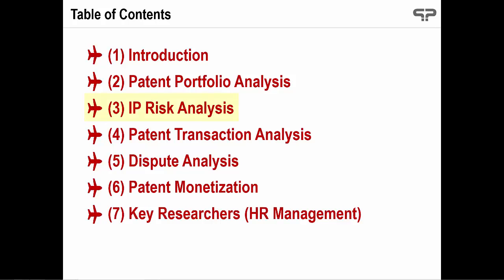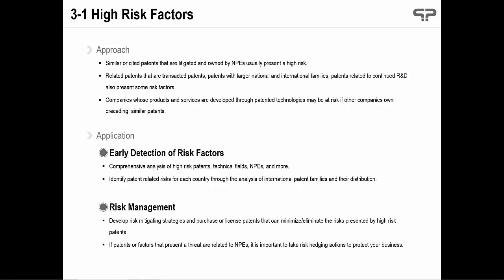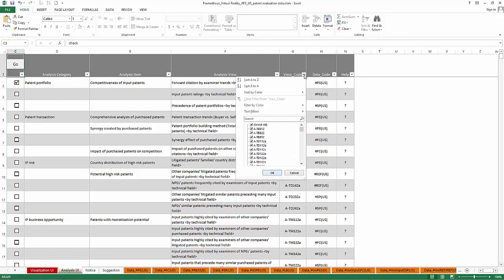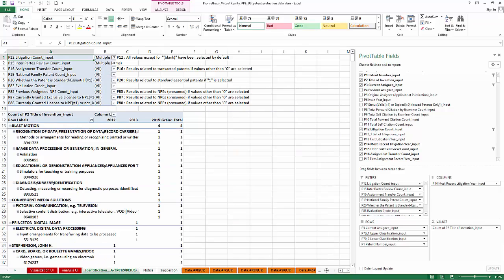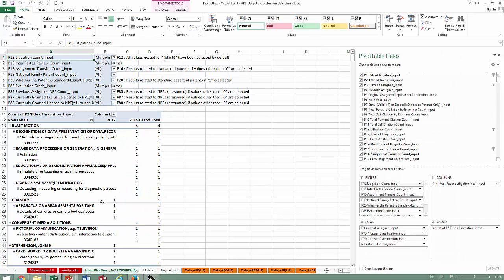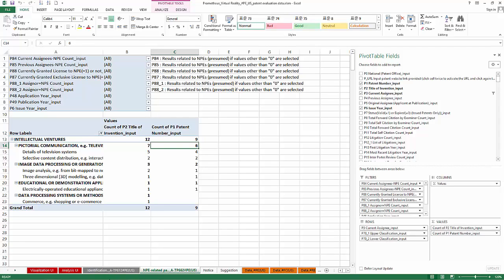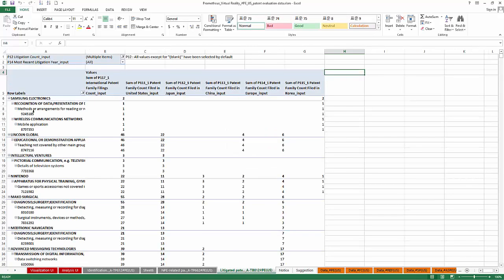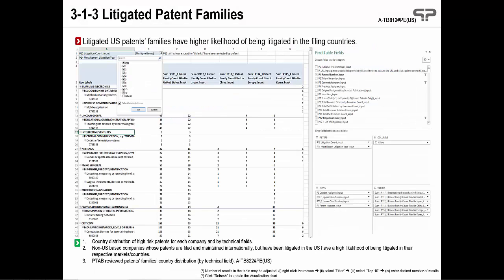PatentPia Prometheus Guide 3-1 High Risk Factors